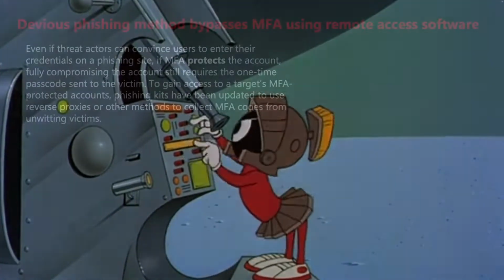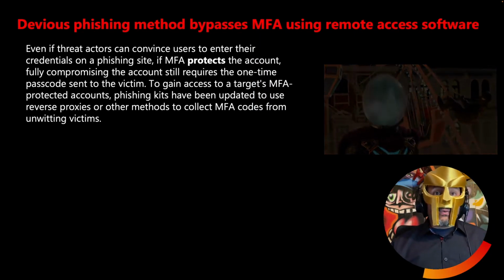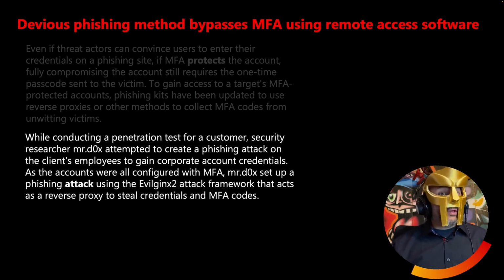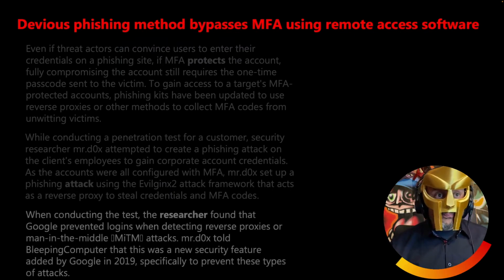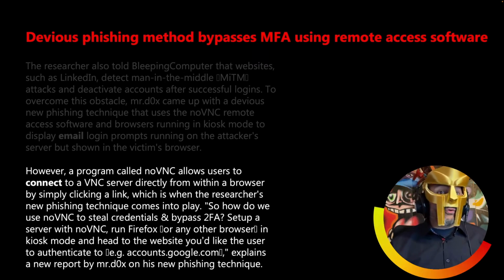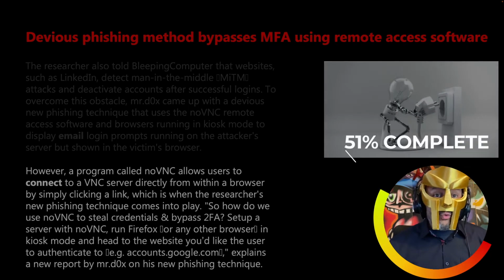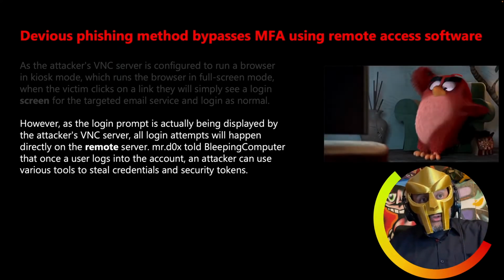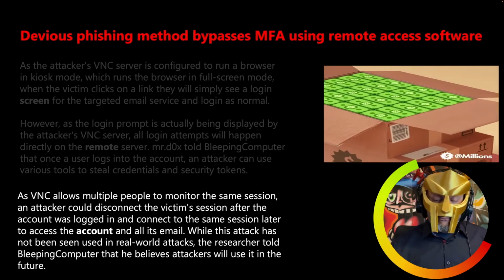Devious Phishing Method Bypasses MFA Using Remote Access Software | Cybersecurity News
00:00 INTRO
01:35 Devious Phishing Method Bypasses MFA Using Remote Access Software | Cybersecurity News
05:18 What can we learn?

Have you ever thought that attackers would find a way to bypass multi-factor authentication? Well, they have! With the help of a clever and new phishing technique, adversaries are now able to bypass MFA (multi-factor authentication).
How? Let's take a look at it.
They do it by using the VNC screen sharing system. With the help of VNC, they secretly get the victim's account logged in directly on the controlled servers of attackers. But people thought it won't be that easy because there is still an obstacle to successfully bypass multi-factor authentication.
And what is that? The email account of the targeted victim.
So even if attackers persuade users to enter logins of their accounts on a phishing site, they would still need one time passcode that would be sent to the victim (only if the account is protected by MFA). Attackers are finding ways to access the codes.